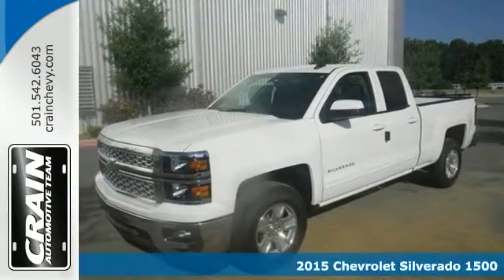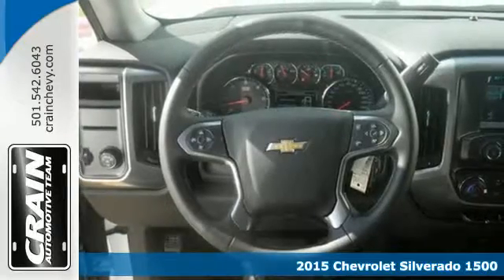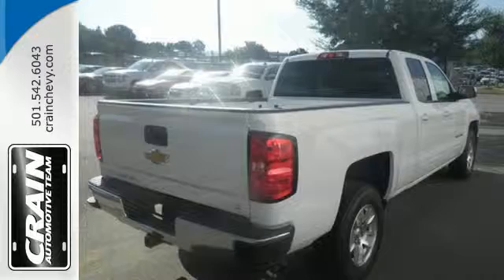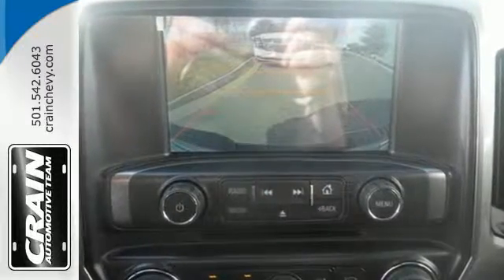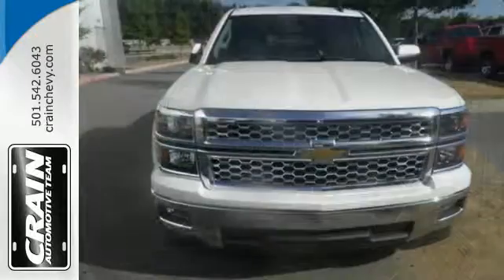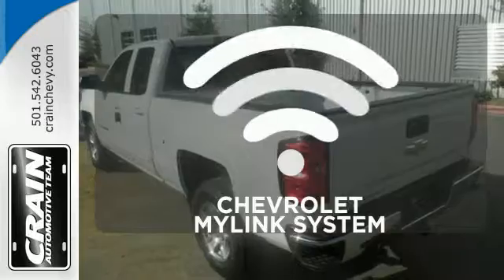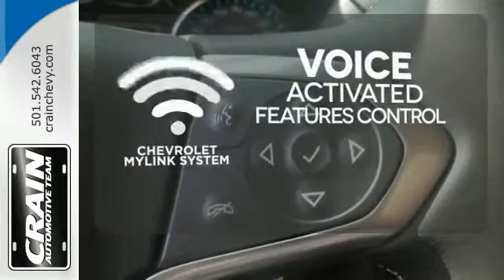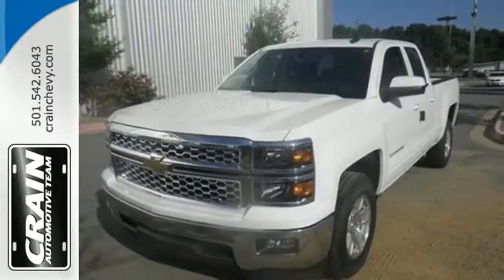New 2015 Chevrolet Silverado 1500 Little Rock AR Bryant, AR 5CT5560 - SOLD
Year: 2015
Make: Chevrolet
Model: Silverado 1500
Trim: PCM CONV PKG 5.3L
Engine: 5.3L Ecotec3 V8 Engine
Transmission: Automatic
Color: Summit White
Interior: Jet Black
Stock #: 5CT5560
VIN: 1GCRCREC0FZ382217
This Chevrolet includes: SEATS, FRONT 40/20/40 SPLIT-BENCH, 3-PASSENGER, AVAILABLE IN CLOTH OR LEATHER Split Bench Seat Driver Adjustable Lumbar SEAT ADJUSTER, DRIVER 10-WAY POWER Power Driver Seat REMOTE VEHICLE STARTER SYSTEM Remote Engine Start ENGINE, 5.3L ECOTEC3 V8 WITH ACTIVE FUEL MANAGEMENT, DIRECT INJECTION AND VARIABLE VALVE TIMING Flex Fuel Capability 8 Cylinder Engine TRANSMISSION, 6-SPEED AUTOMATIC, ELECTRONICALLY CONTROLLED A/T 6-Speed A/T *Note - For third party subscriptions or services, please contact the dealer for more information.* This is the one. Just what you've been looking for. Look no further, you have found exactly what you've been looking for. Just what you've been looking for. With quality in mind, this vehicle is the perfect addition to take home. Every new and pre-owned vehicle is backed by the Crain Commitment, including our 100% low price guarantee, a 100 hour love it or leave it exchange policy, and a 100 year 100,000 mile warranty. The Crain Team's Got 'Em!

Address:
9911 Interstate 30